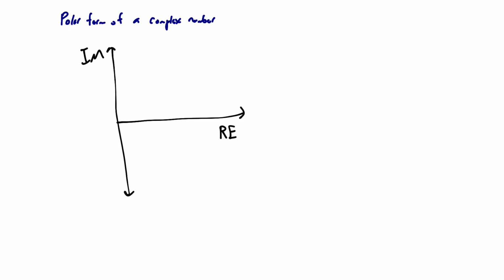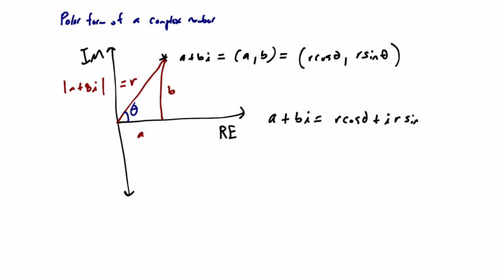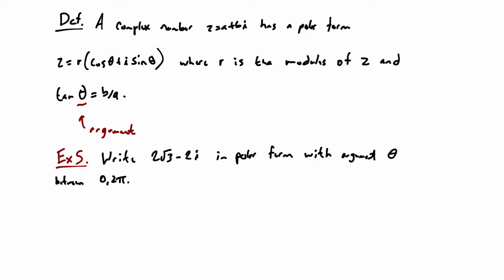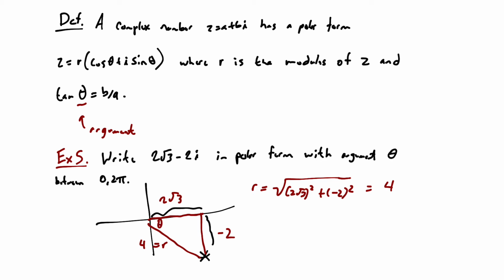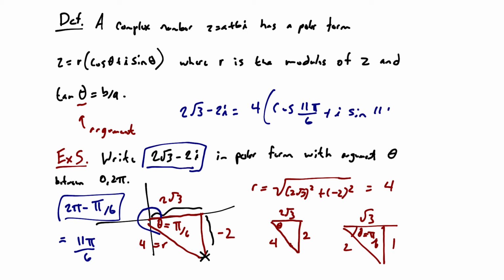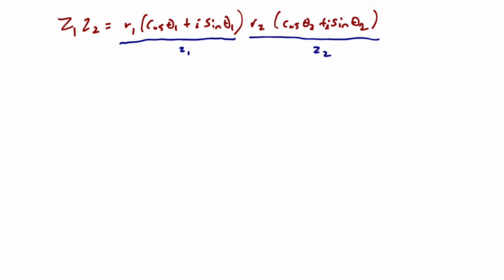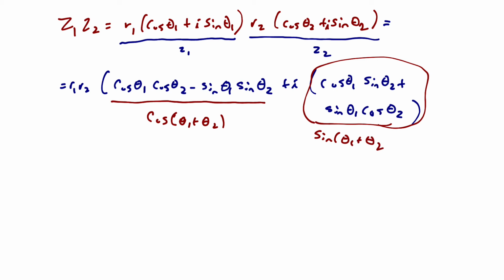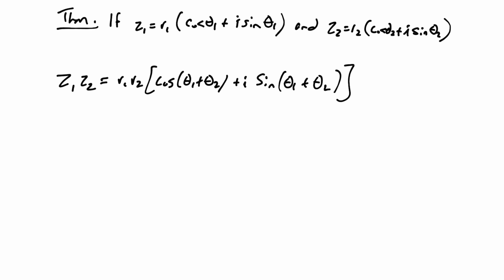Multiplying and Dividing Complex Numbers